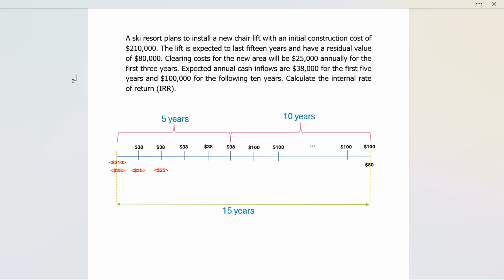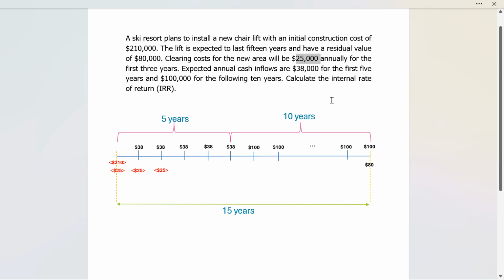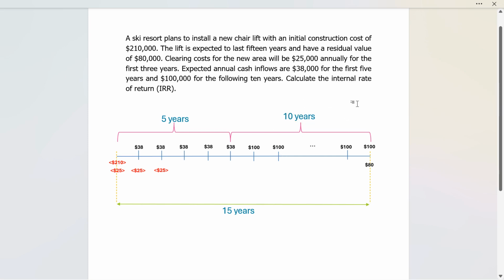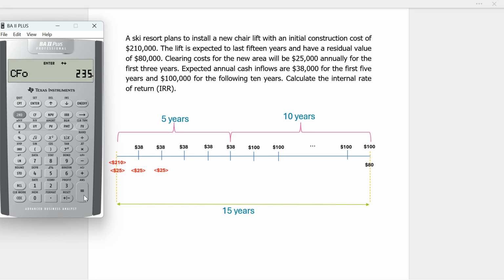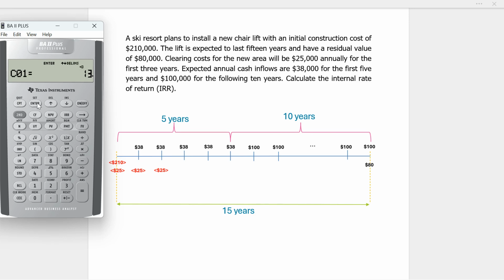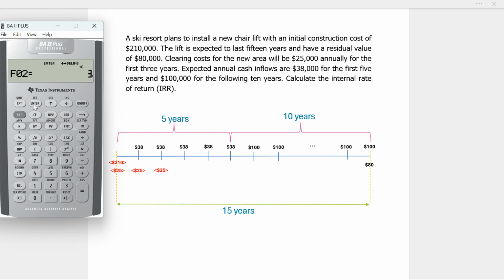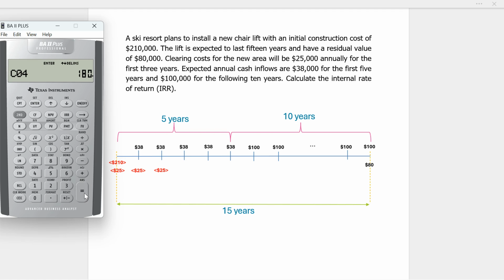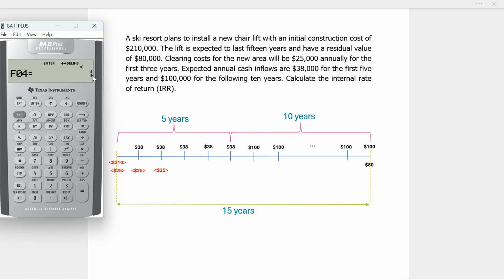Money-Weighted Rate of Return (IRR)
Video explains how to find the rate of return (RRI) for an investment or a project by using IRR function in a Texas Instrument BAII+ financial calculator.